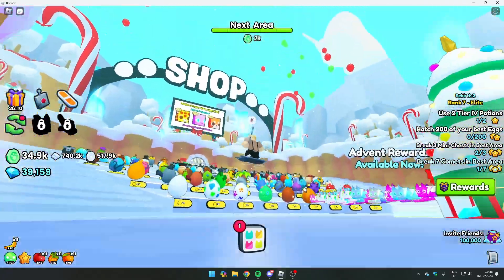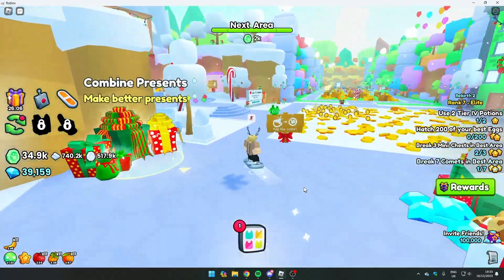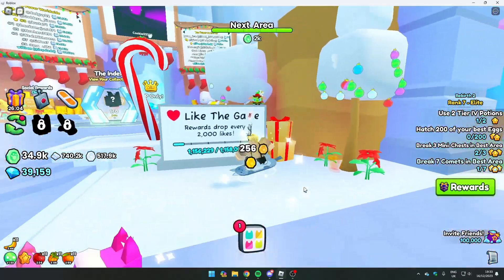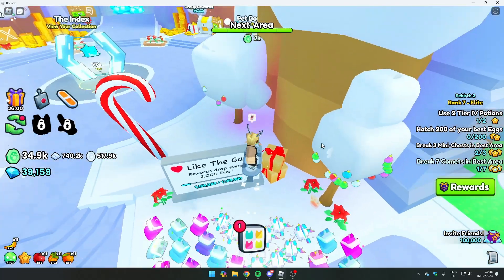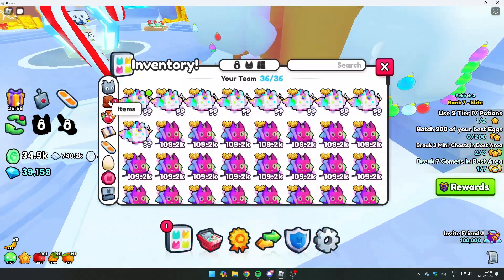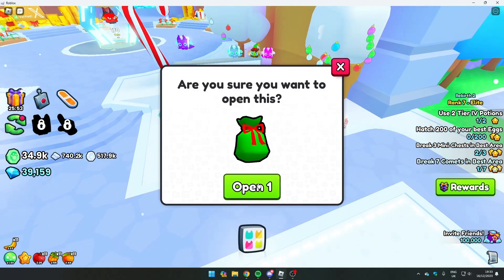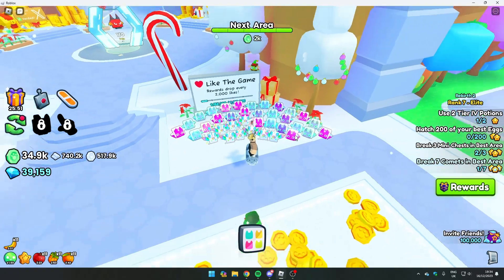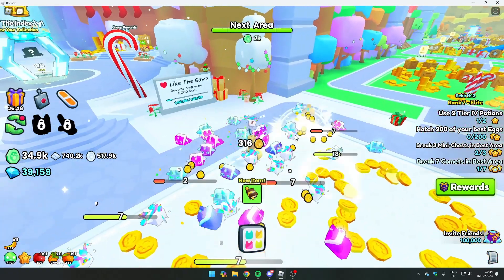[NEW] How to Find *FIRST* Elf On the Shelf in Pet Sim 99 WINTER Update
I am currently uploading how to get every "thing" in Find Everything (V. 2.50)🫡

What is Roblox? Roblox is an online virtual playground and workshop, where kids of all ages can safely interact, create, have fun, and learn. It’s unique in that practically everything on Roblox is designed and constructed by community members. Roblox is designed for people of all ages. Each player starts by choosing an avatar and giving it an identity. They can then explore Roblox — interacting with others by chatting, playing games, or collaborating on creative projects. Each player is also given their own piece of undeveloped real estate along with a virtual toolbox with which to design and build anything — be it a navigable skyscraper, a working helicopter, a giant pinball machine, a multiplayer “Capture the Flag” game or some other, yet-to-be-dreamed-up creation. There is no cost for this first plot of virtual land. By participating and building cool stuff, Roblox members can earn special badges and Roblox dollars (“Robux”). In turn, they can shop the online catalog to purchase avatar clothing and accessories and premium building materials, interactive components, and working mechanisms. 🎮

im back frfr